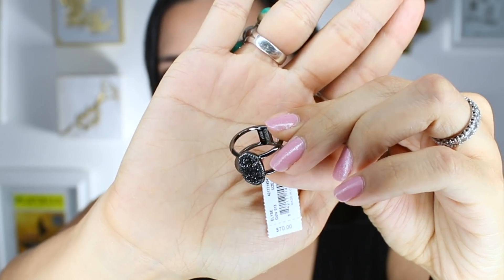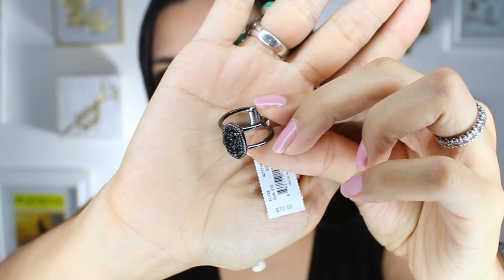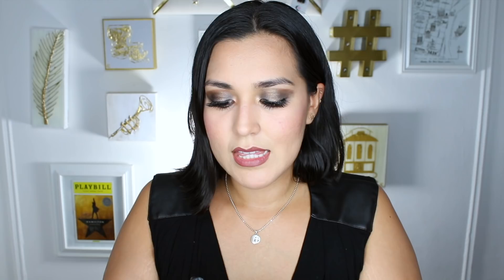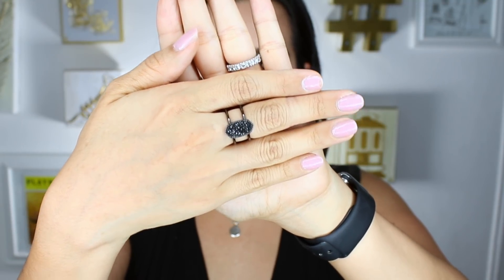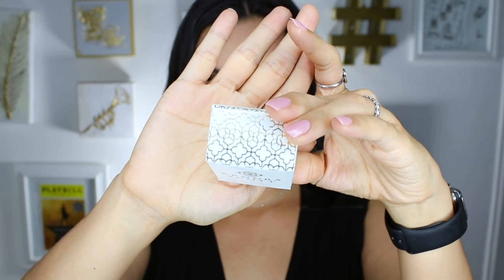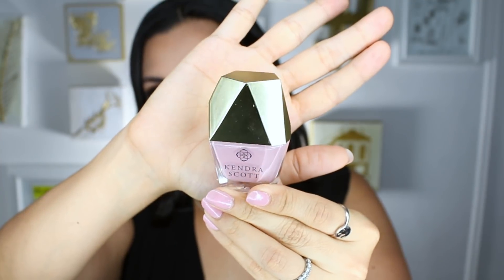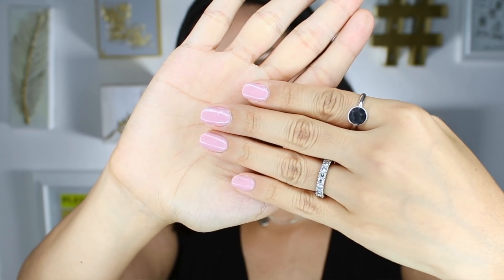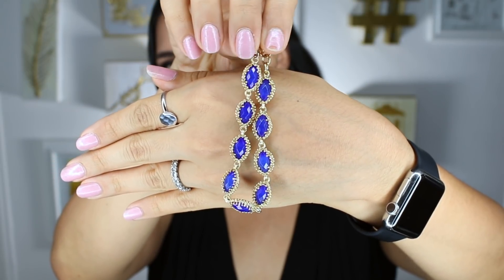Kendra Scott Haul & Giveaway + 15% OFF 1st Purchase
I'm sharing all of the pieces I purchased at Kendra Scott while visiting New Orleans. I'm also giving away a stunning piece from my personal collection to a lucky subscriber. Don't want to wait to own Kendra Scott? Use the link below to get 15% OFF your first purchase!

Kendra Scott Jewelry Featured/Mentioned:
Kendra Scott Amethyst Candle $25
- Also comes in large $65
Kendra Schott Filigree 4x6 Photo Frame $75
- Also comes in 5x7
Kendra Scott Elyse Ring in Gunmetal $70
Kendra Scott Phara Necklace in Gunmetal $120
- Also comes in matte black $120
Kendra Scott Blush Mother of Pearl Nail Lacquer $16

Kendra Scott Giveaway Item:
Kendra Scott Jana Bracelet $80
- this color has been discontinued
- same bracelet in periwinkle blue

My Amazon Shop:

Code: JESSICAFLORES for 20% Off

Snail Mail:
Jessica Flores